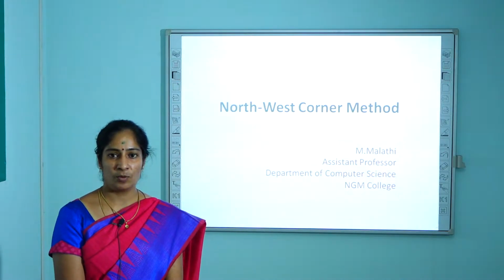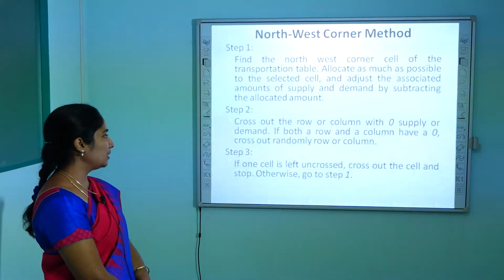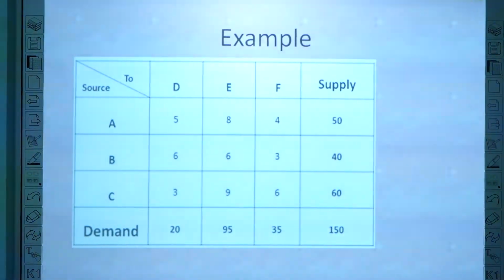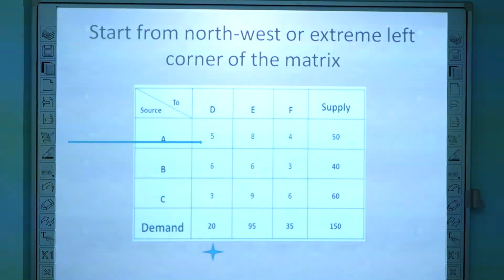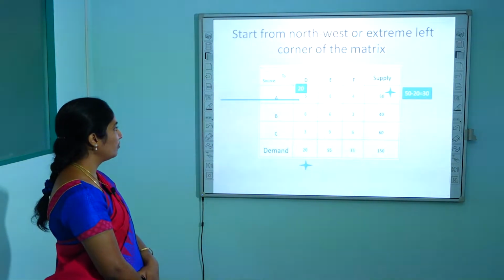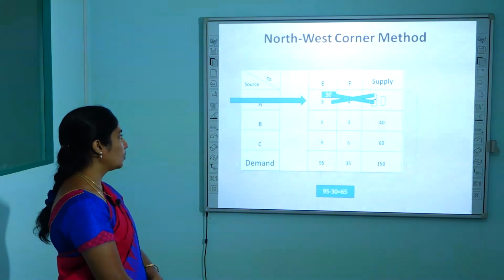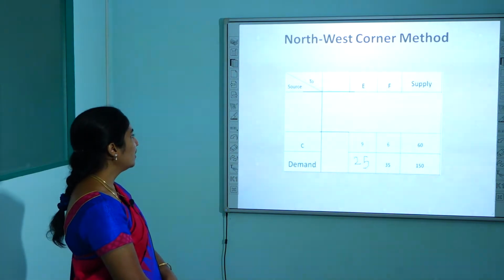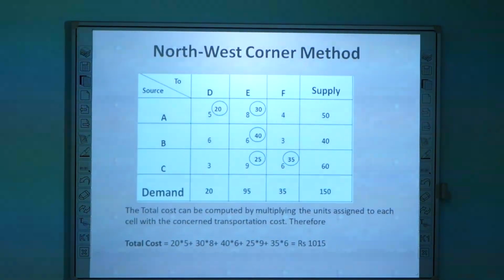NGM College Center for E-Learning 2022-14